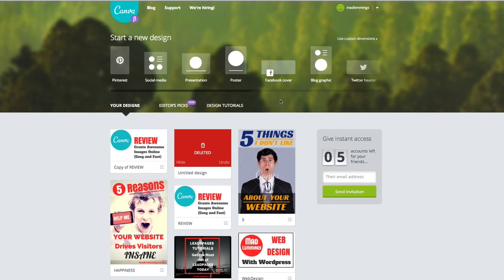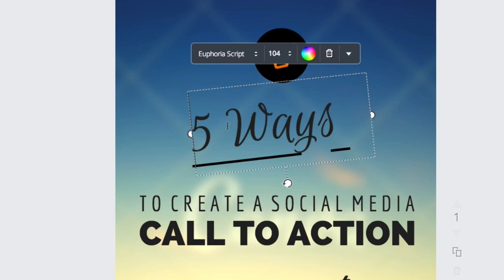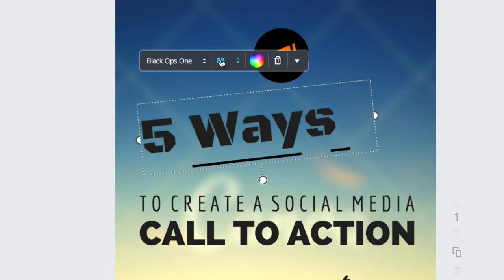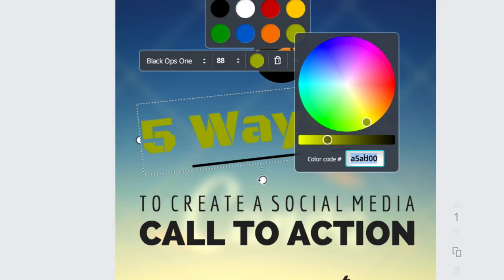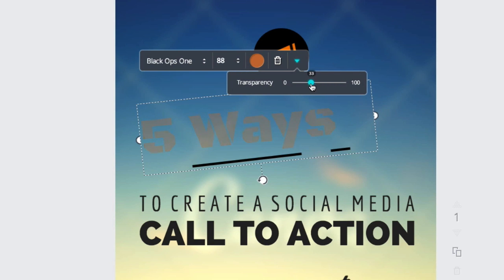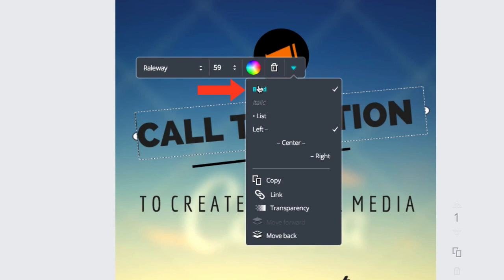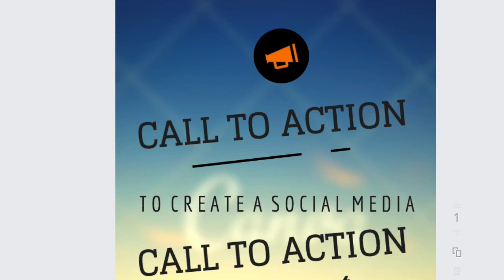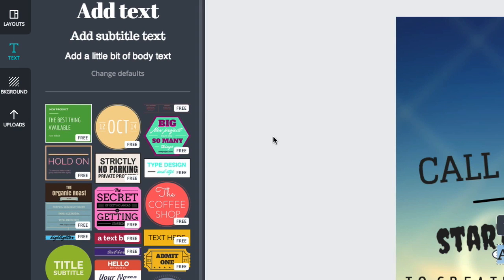Canva Tutorial: Working with Text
In this video I will be showing you how to work with text using Canva. If you have not heard of Canva, it is a great way to create awesome graphics and images without technical graphics skills. And in this tutorial I will explain how to use all of the text features in Canva and make the most of your text inside of graphics.